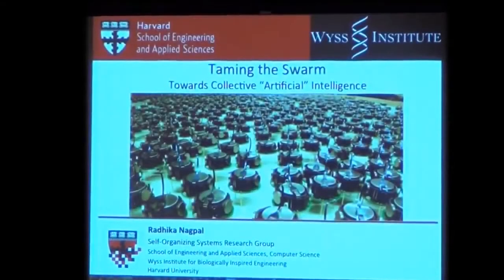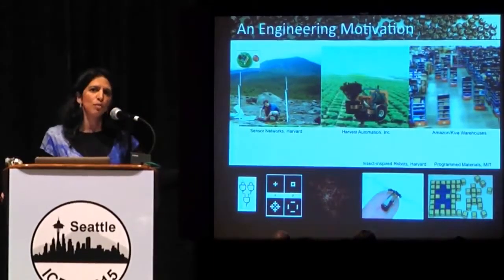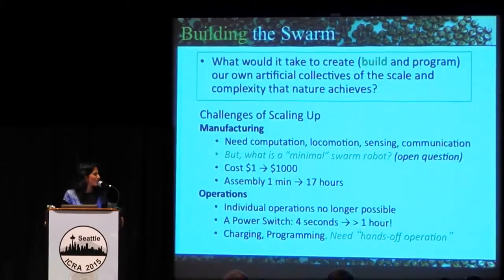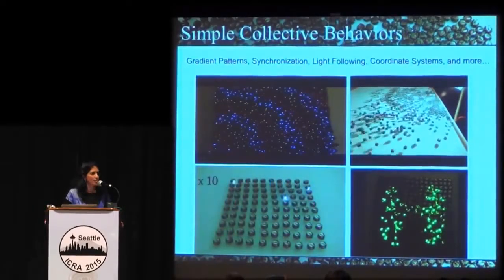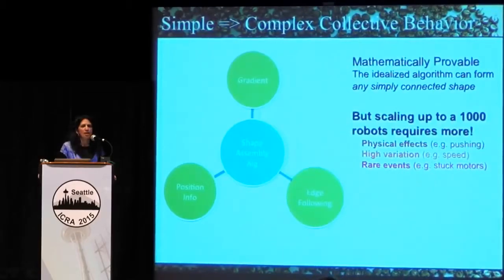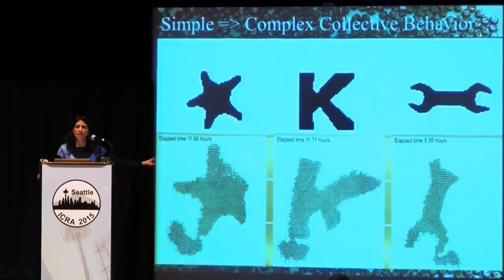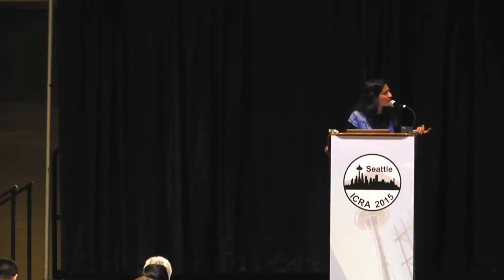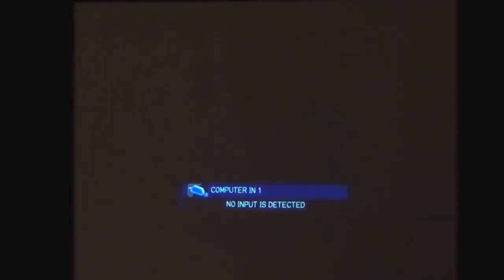ICRA 2015 - Radhika Nagpal - Taming the Swarm